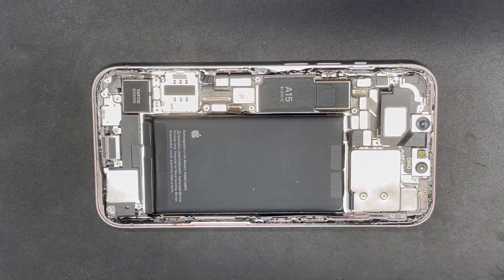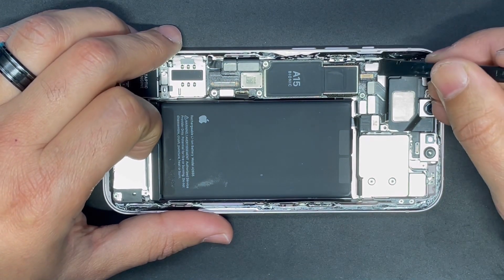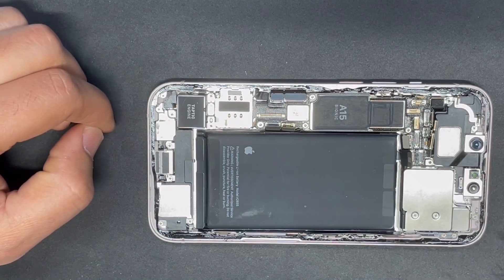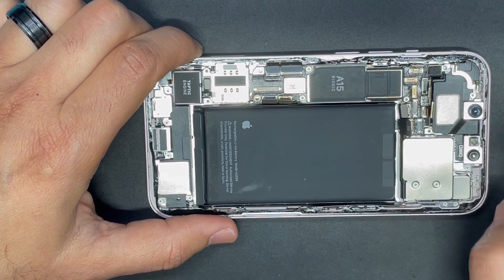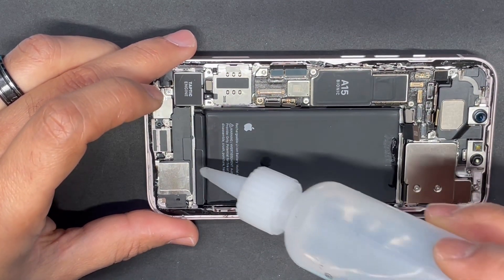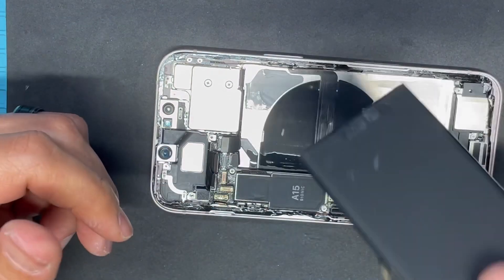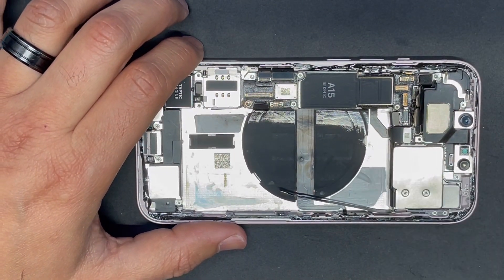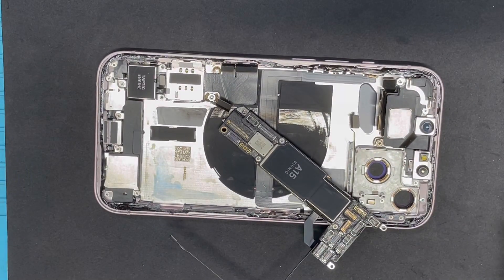Replacing the Logic Board/ Motherboard for iPhone 13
Removing the motherboard for iPhone 13 will detailed instructions